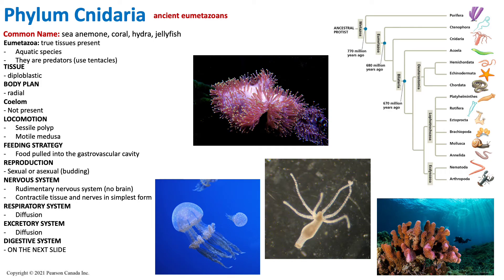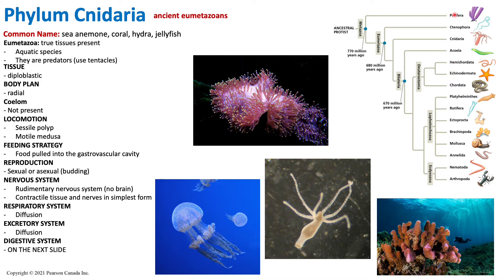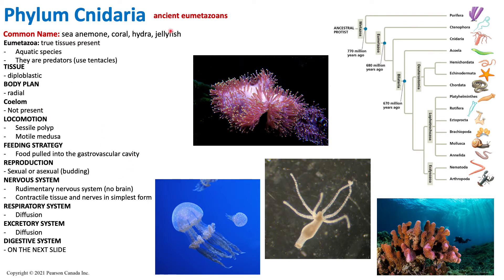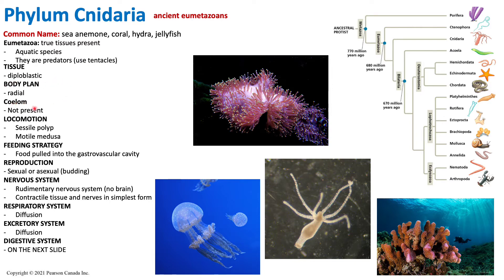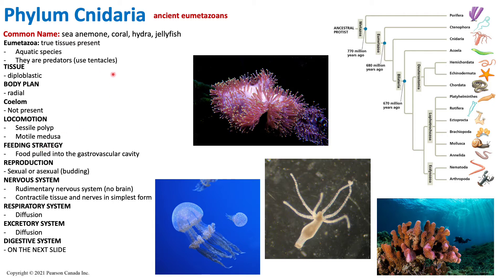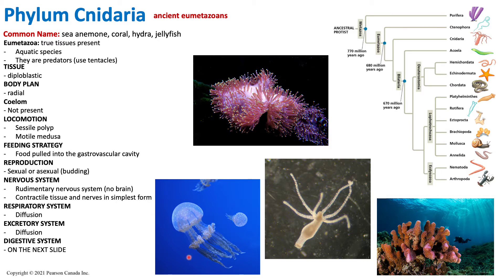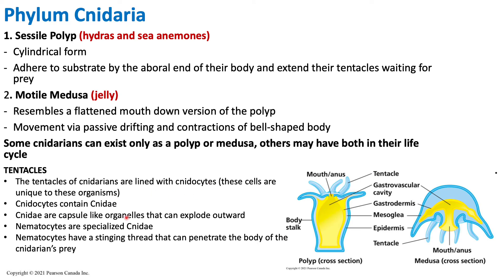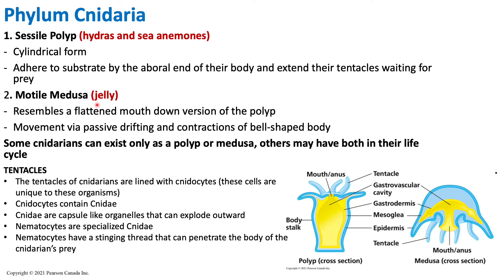Phylum Cnidaria | Animal Diversity | Biology